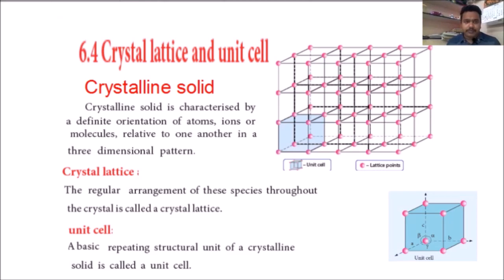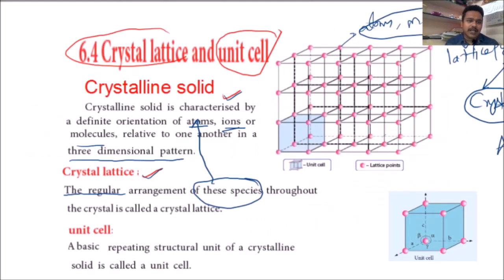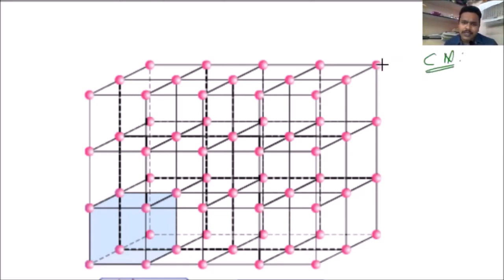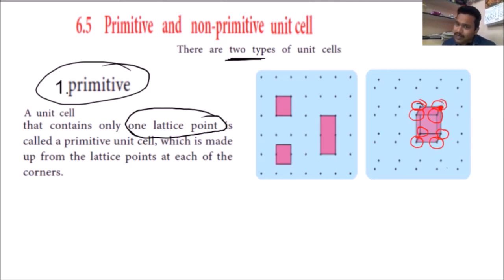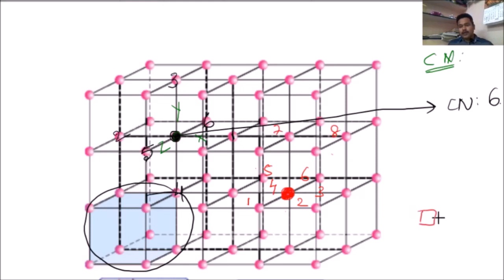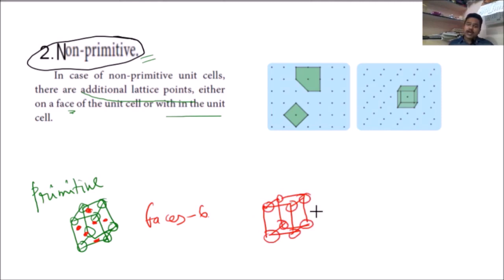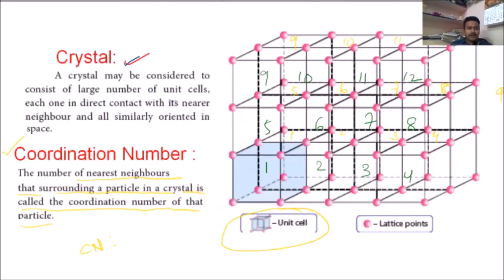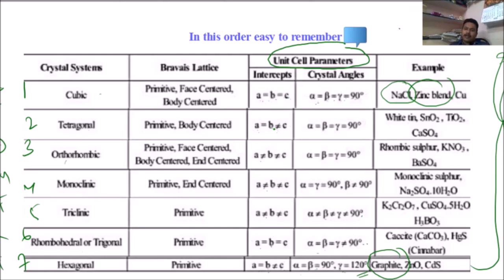solid state new 3